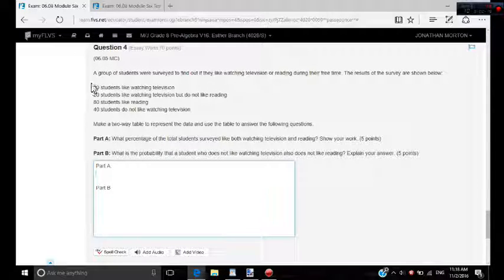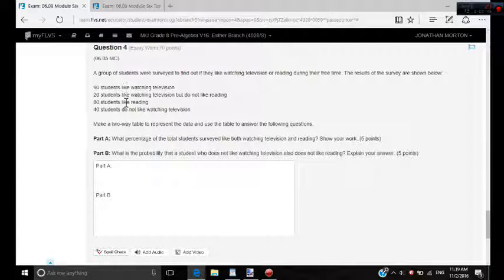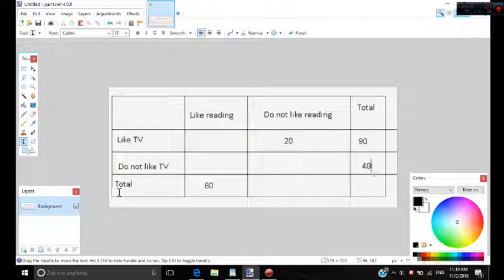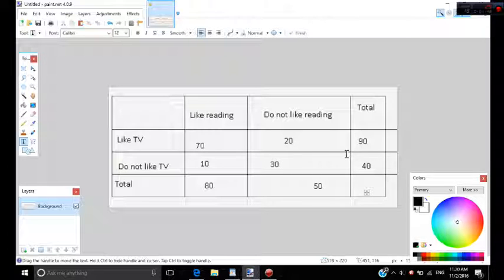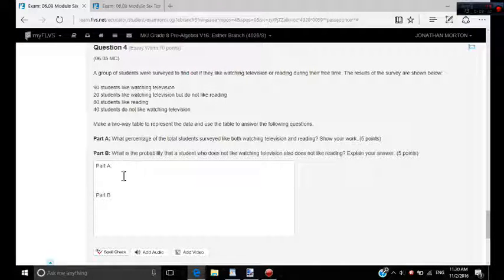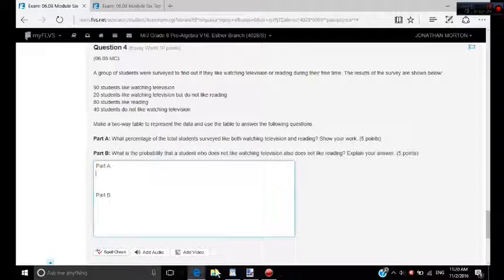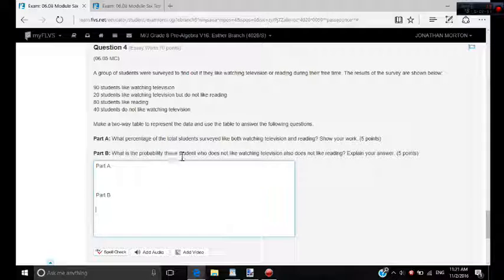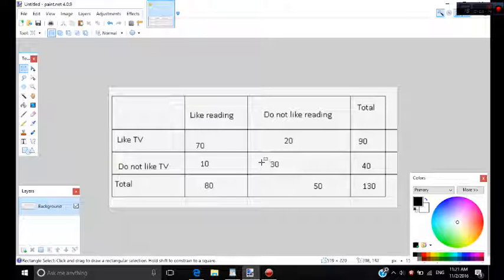Module 6 Test | Question 4 | Showing my work